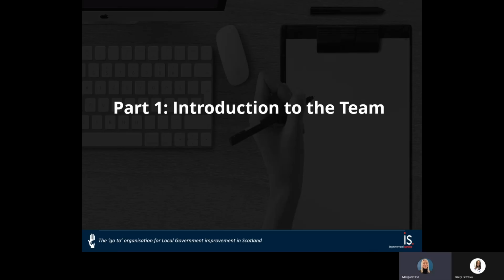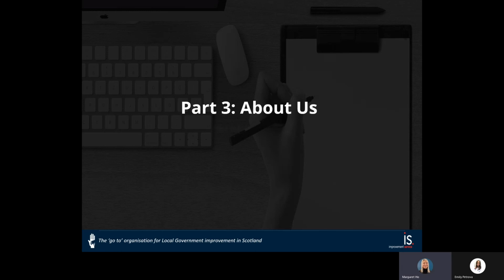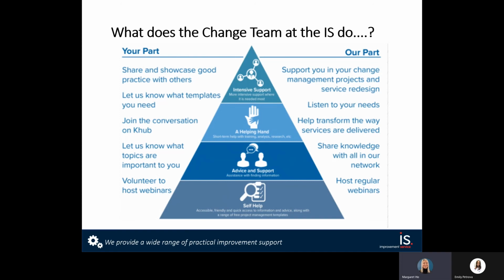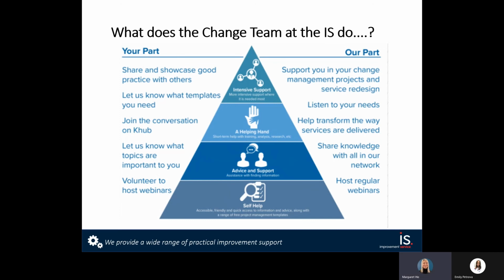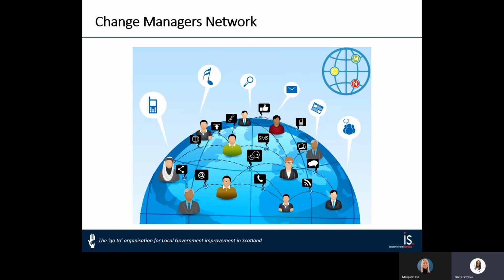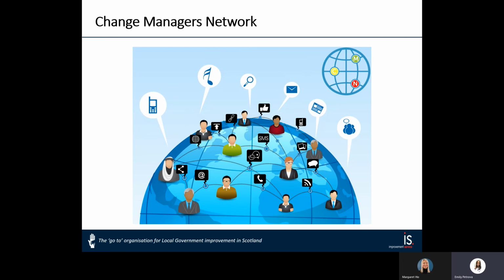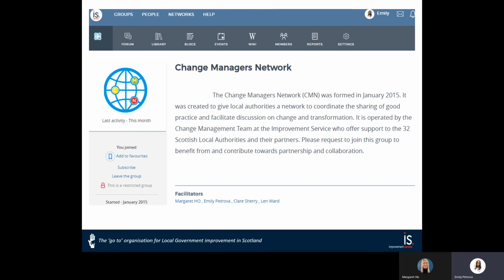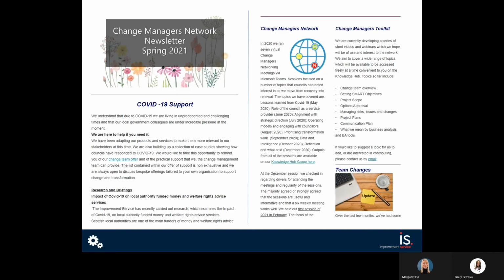Introduction to the Change Management Team | Change Manager's Toolkit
00:00 Part 1: Introduction to team
02:40 Part 2: Change Managers Toolkit Series
03:49 Part 3: About the Improvement Service
08:26 Part 4: Change Managers Network
10:57 Part 5: Knowledge Hub
13:42 Part 6 Newsletter